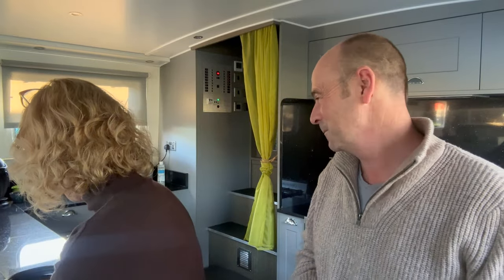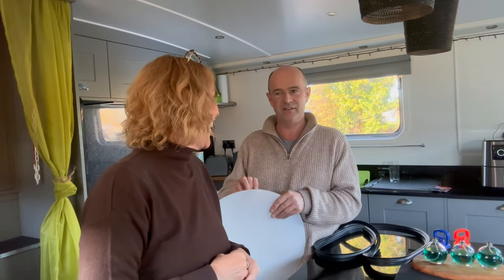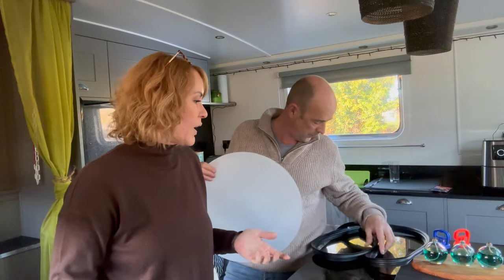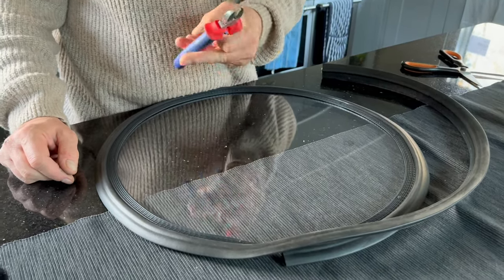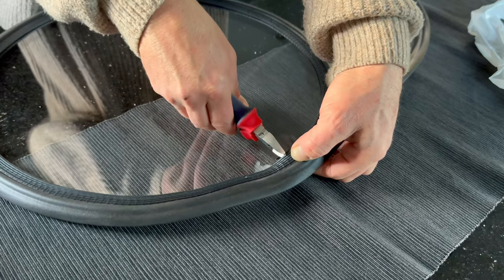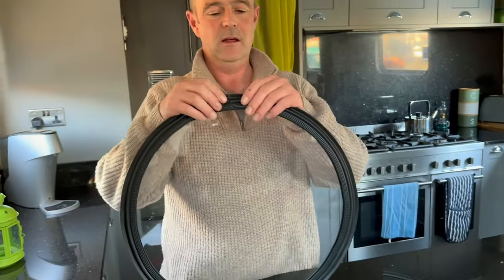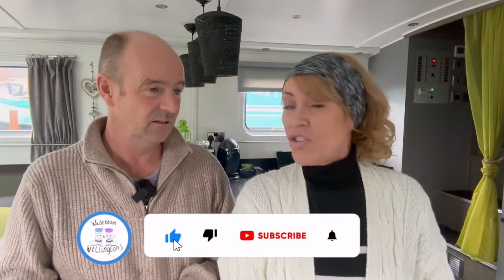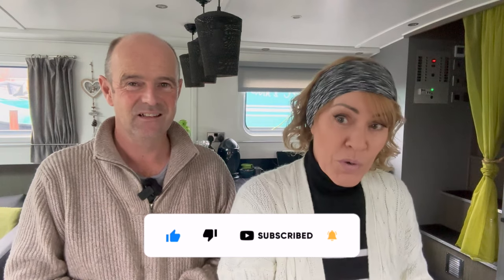Stay Toasty Afloat - DIY Thermal Breaks for Your Wide Beam Boat | 132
Welcome aboard, fellow boating enthusiasts! 🚢 In our latest video, "Stay Toasty Afloat: DIY Thermal Breaks for Your Wide Beam Boat," we've got the ultimate guide to keeping warm and cozy during chilly cruising seasons.

Join us as we share step-by-step instructions on crafting thermal breaks tailored specifically for wide beam boats. No more shivering on the water – our DIY tips and tricks will have you enjoying a snug and comfortable boating experience, regardless of the weather.

Learn how to insulate your boat effectively, ensuring that every trip is a warm and enjoyable one. Hit play now and discover the secrets to a toasty onboard haven.

🔥 Key Features & Items Used:
Rubber Strip
Suction Cup Handles
DIY Thermal Breaks
Wide Beam Boat Comfort
Stay Cozy Afloat
Boating Season Warmth
Craft Your Comfort

We hope you enjoyed the video! It's free and helps us grow and create more content for you. Thank you for being a part of our journey! 🚢

If you'd like to support us further, you can buy us a ☕️: ☕️

Above are our associate links to the items mentioned and used in creating this video, where you can purchase at no extra cost to you but we earn a small amount from qualifying purchases.